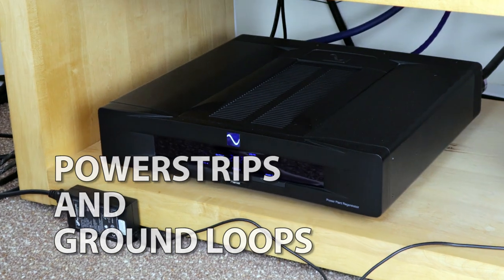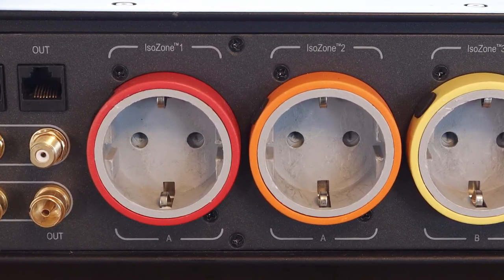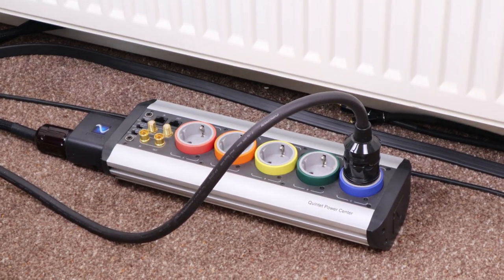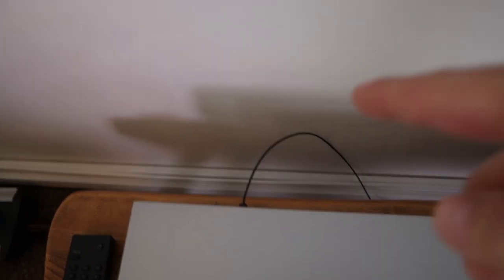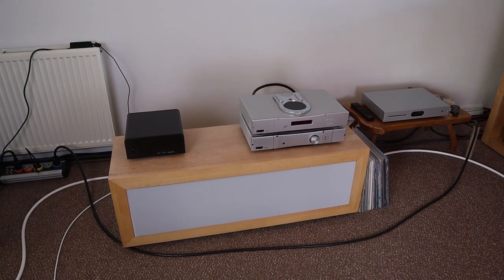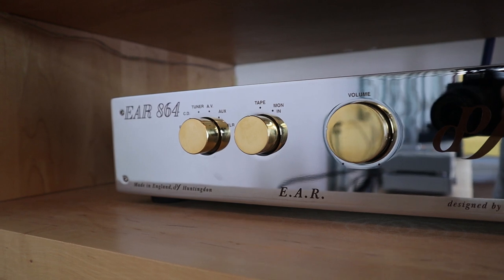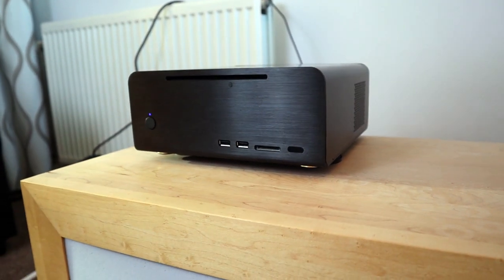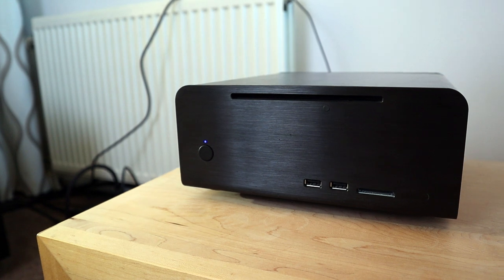Improving my system (noise problems) The Audiophile Barista Vlog 119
Today's topics:
- EAR Yoshino 864 preamplifier
- REGA Mira3
- Power management
- Audio Rack
- Audiolab CDT6000